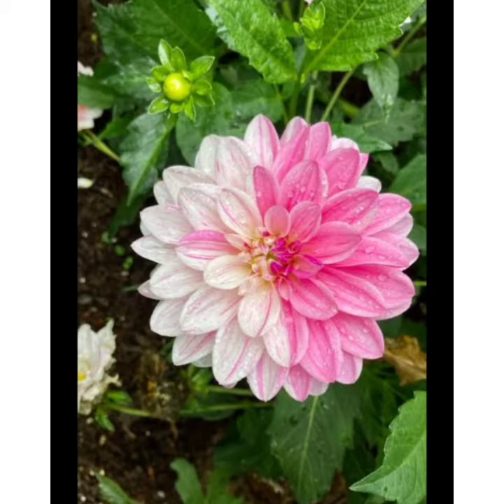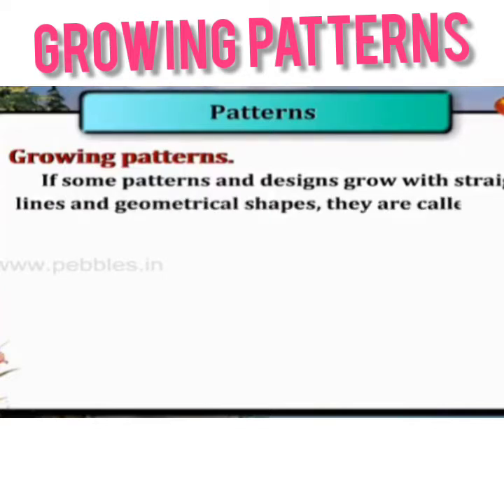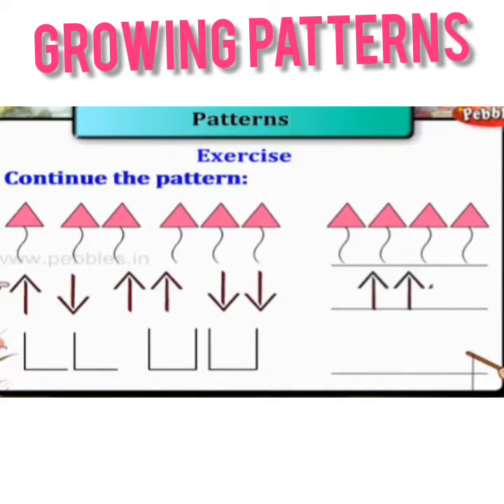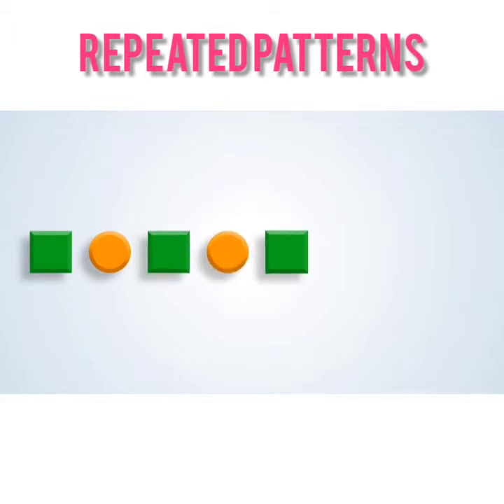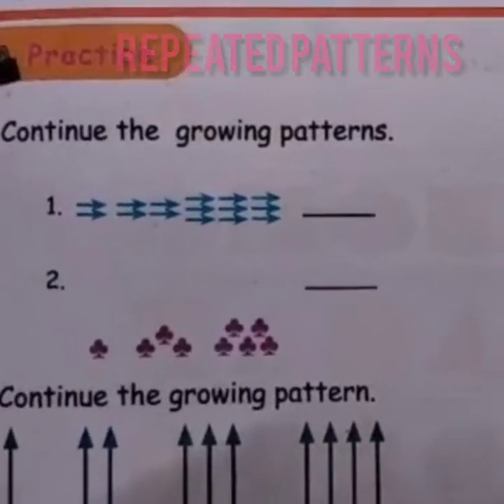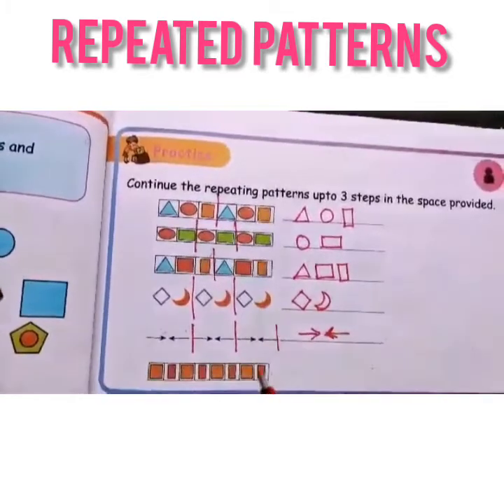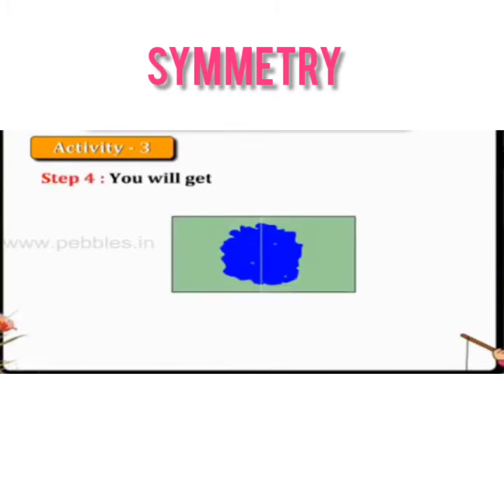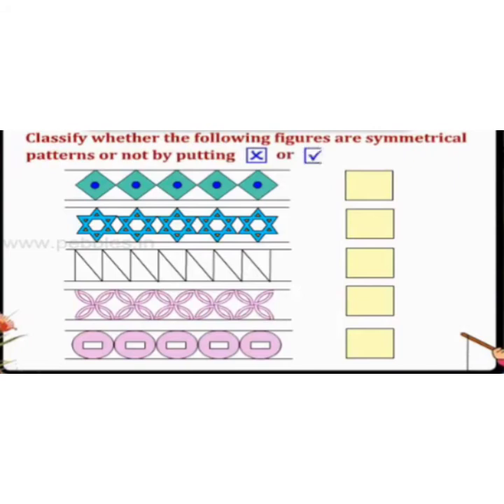Patterns and Symmetry